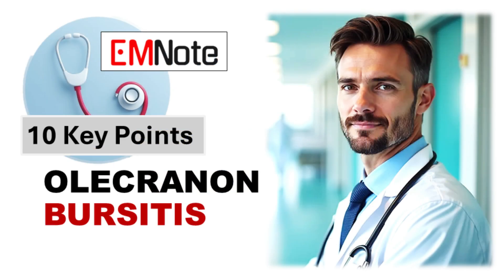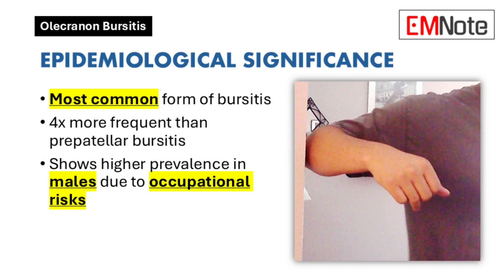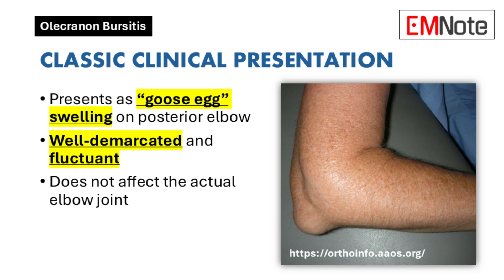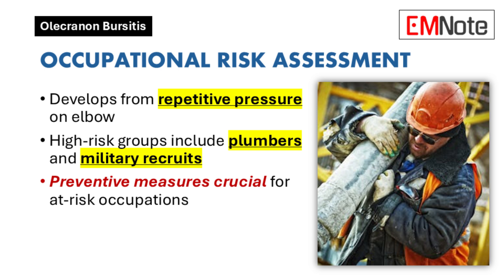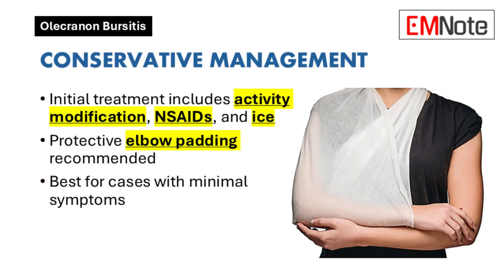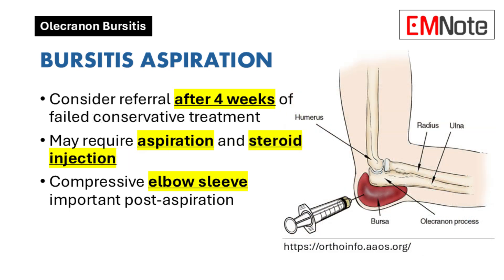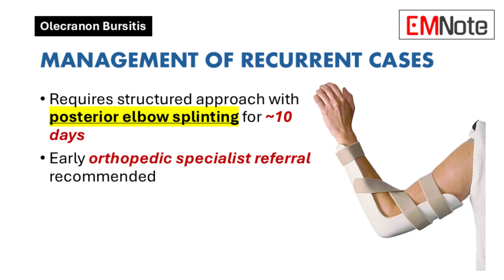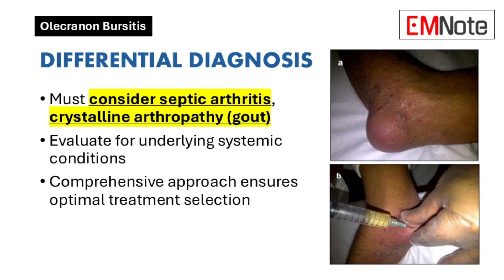Olecranon Bursitis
Anatomical Understanding
- Olecranon bursa is a superficial synovial membrane over the elbow's proximal ulna
- Its surface location makes it prone to inflammation and irritation

 Epidemiological Significance
- Most common form of bursitis
- 4x more frequent than prepatellar bursitis
- Shows higher prevalence in males due to occupational risks

 Classic Clinical Presentation
- Presents as "goose egg" swelling on posterior elbow
- Well-demarcated and fluctuant
- Does not affect the actual elbow joint

 Etiological Factors
- Caused by trauma, inflammation, or infection
- Can be linked to rheumatoid arthritis and gout
- 20% of acute cases are septic in origin

 Occupational Risk Assessment
- Develops from repetitive pressure on elbow
- High-risk groups include plumbers and military recruits
- Preventive measures crucial for at-risk occupations

 Conservative Management Approach
- Initial treatment includes activity modification, NSAIDs, and ice
- Protective elbow padding recommended
- Best for cases with minimal symptoms

 Bursitis Aspiration
- Consider referral after 4 weeks of failed conservative treatment
- May require aspiration and steroid injection
- Compressive elbow sleeve important post-aspiration

 Management of Recurrent Cases
- Requires structured approach with posterior elbow splinting for ~10 days
- Early orthopedic specialist referral recommended

 Preventive Strategies
- Focus on ergonomic workplace modifications
- Proper protective equipment usage
- Patient education about avoiding prolonged elbow pressure

 Differential Diagnosis
- Must consider septic arthritis, crystalline arthropathy
- Evaluate for underlying systemic conditions
- Comprehensive approach ensures optimal treatment selection